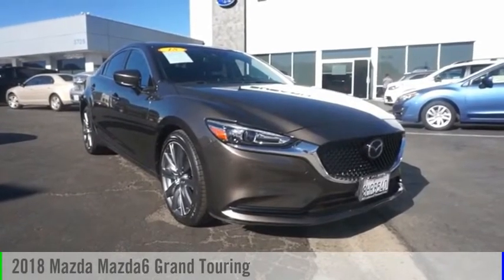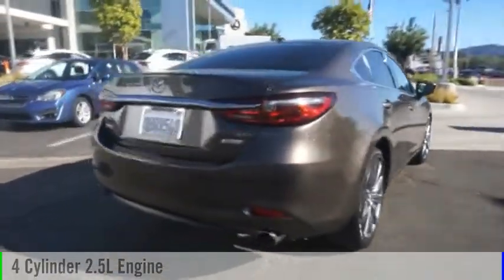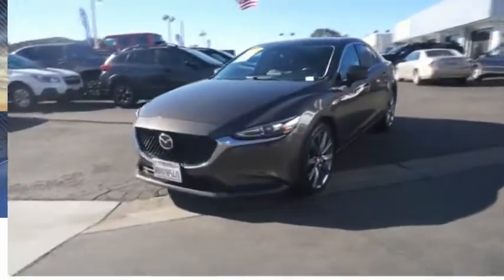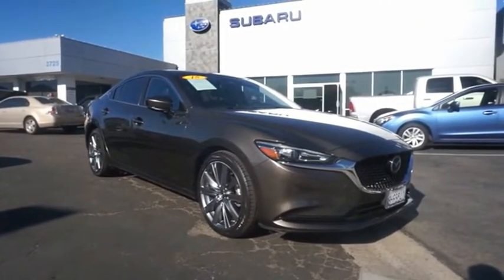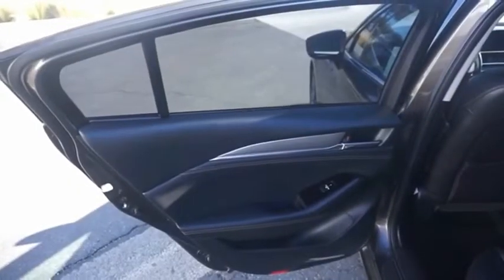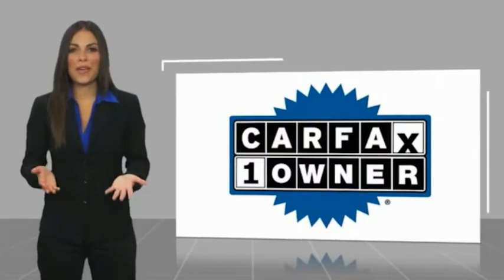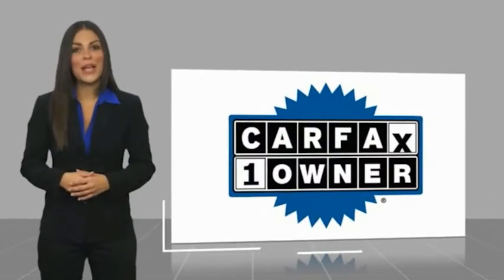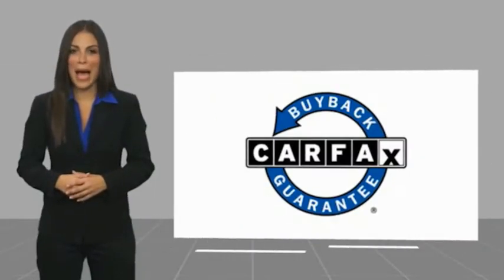2018 Mazda Mazda6 J1302474P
2018 Mazda Mazda6 Grand Touring

3725 Auto Mall Dr.

GREAT MILES 10,692! FUEL EFFICIENT 31 MPG Hwy/23 MPG City! Mazda6 Grand Touring trim. Nav System, Moonroof, Heated Seats, Aluminum Wheels, Back-Up Camera, Turbo Charged Engine. KEY FEATURES INCLUDE: Navigation, Sunroof, Heated Driver Seat, Back-Up Camera, Turbocharged. EXPERTS RAVE: KBB.com explains More fun to drive than many of its rivals, the stylish 2018 Mazda6 is a standout in the midsize family-sedan class. Mazdas flagship sedan offers a sporty driving experience, fuel-efficient engines, an upscale interior and top safety ratings.. Fuel economy calculations based on original manufacturer data for trim engine configuration. Please confirm the accuracy of the included equipment by calling us prior to purchase.